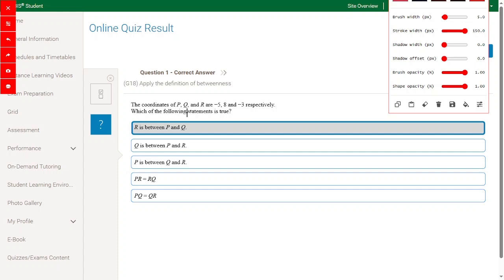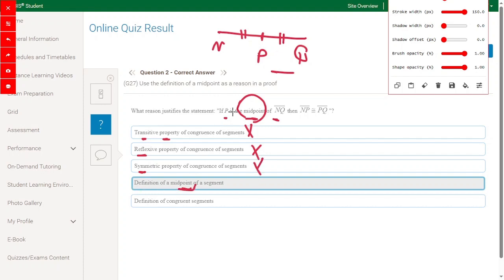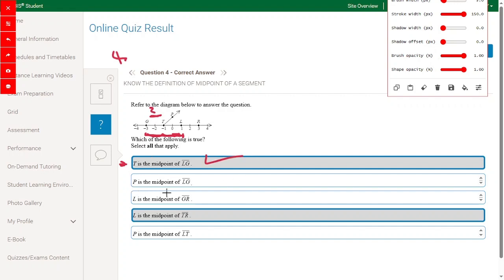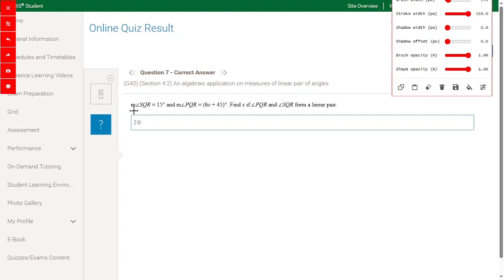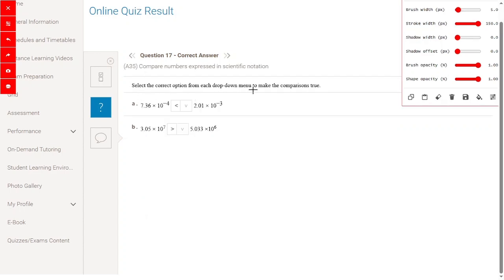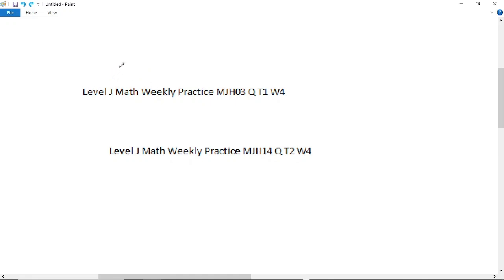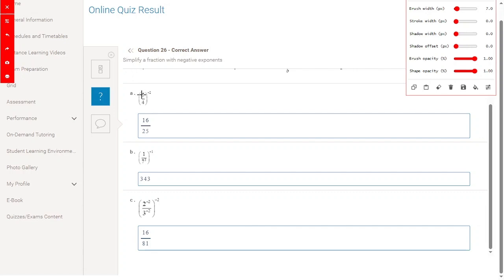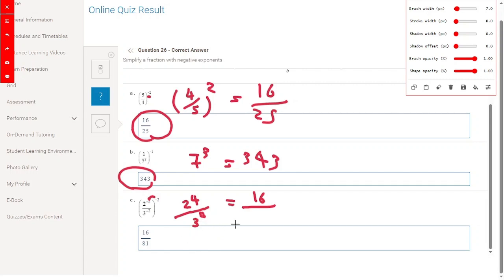Math CE Level J Practice 1